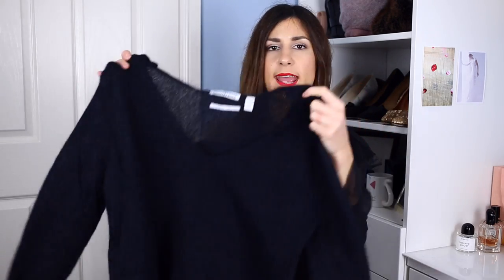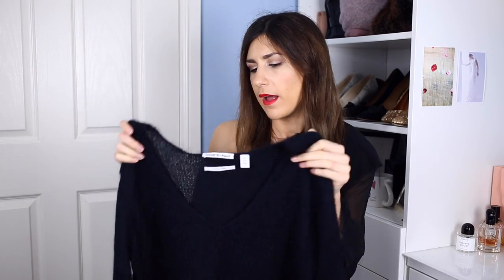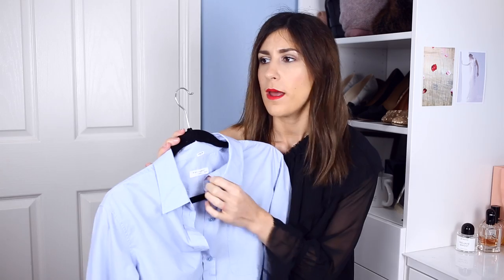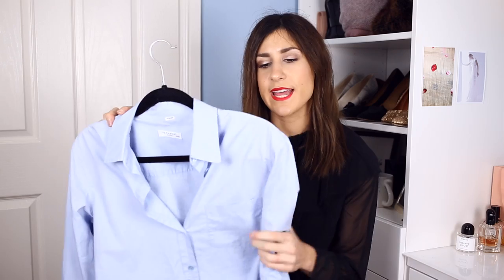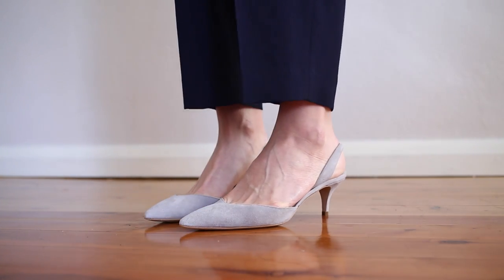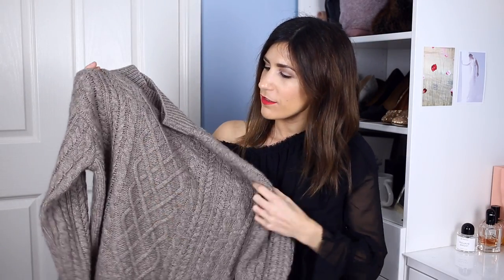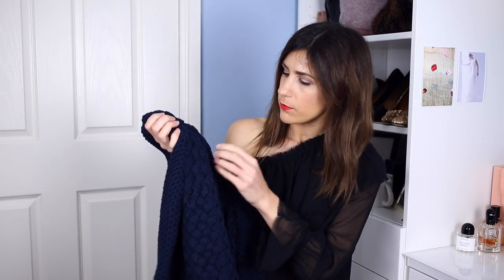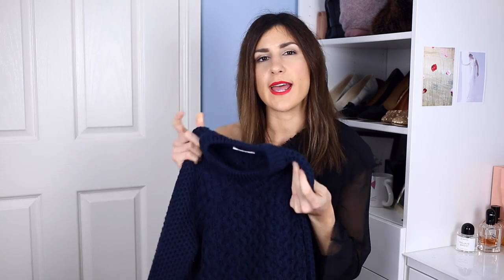Winter Wardrobe Haul/New Additions & Investment Pieces | Mademoiselle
I’ve been adding a few new key pieces to my wardrobe - foundations that will set the tone for the year ahead and I wanted to share these new additions with you! Everything mentioned is linked down below x

(NEW ITEMS WILL BE ADDED ON SUNDAY)

BEAUTY NOTES
Clinique Beyond Perfecting Foundation + Concealer, Glossier Stretch Concealer, Maybelline Hypersharp Wing Eyeliner, L’Oreal False Wing Lash Mascara, Rimmel Brow This Way Ultra Soft Powder, MAC Lipstick in Lady Danger

CAMERA USED
Canon 5D Mark III
50mm Lens